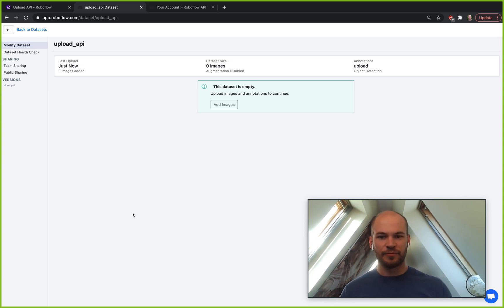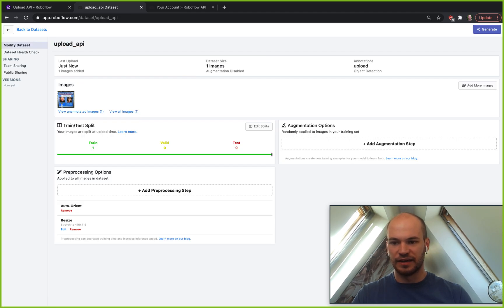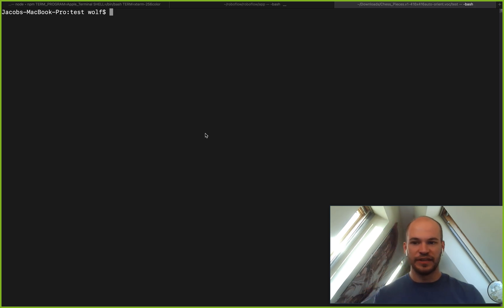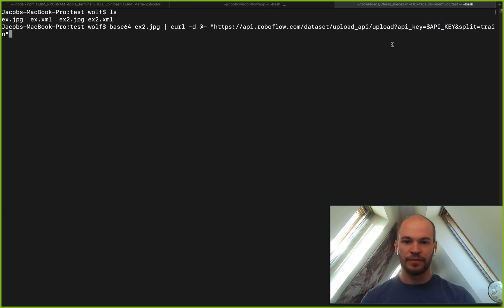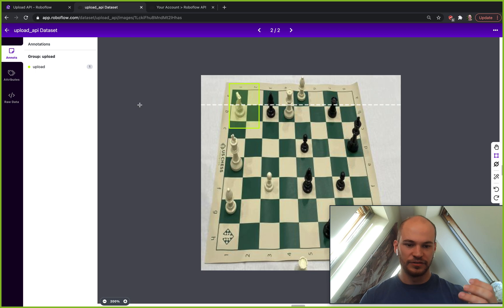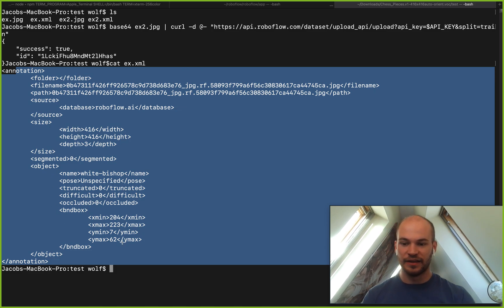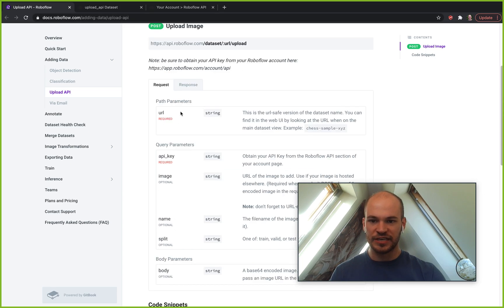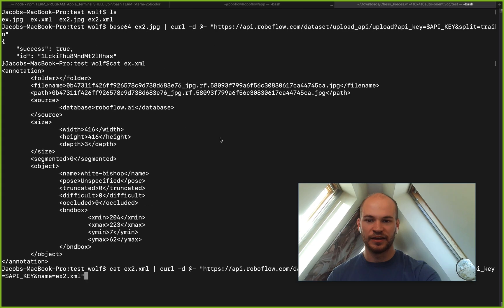Getting Started with the Roboflow Upload API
Upload images to Roboflow via API! We walk through the details in this video so you can automate your data upload processes.